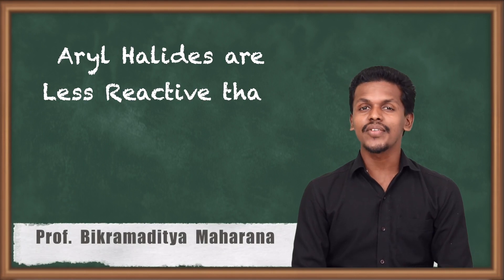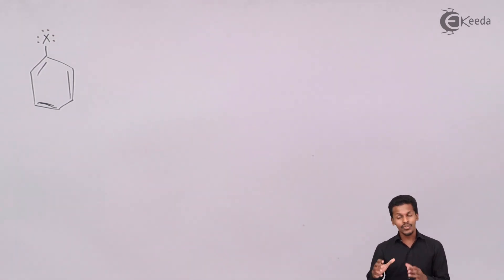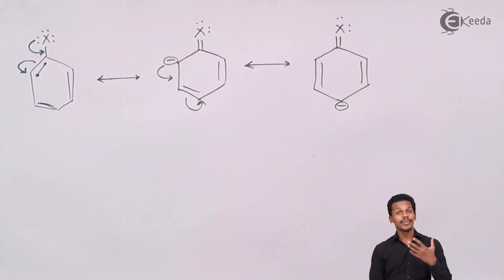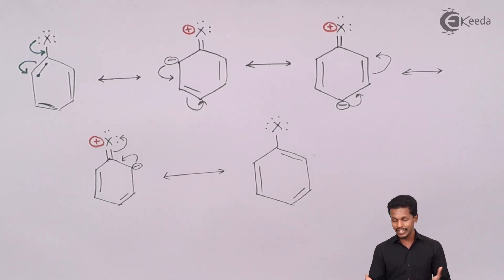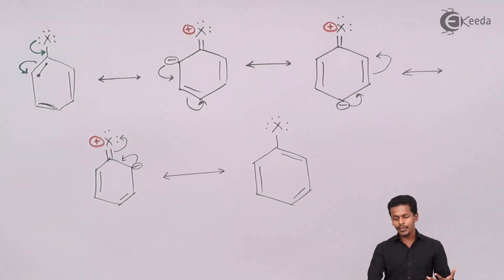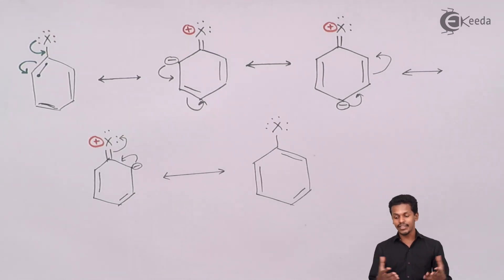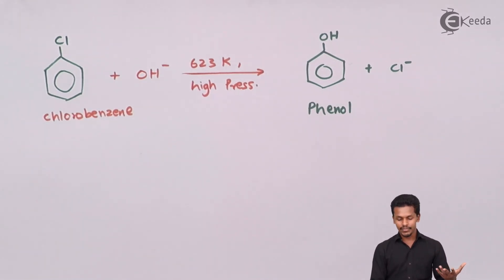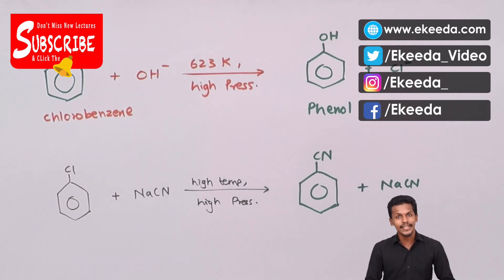Why Aryl Halides are Less Reactive than Alkyl Halides - Chemistry Class 12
Why Aryl Halides are Less Reactive than Alkyl Halides video lecture from Halogen Derivatives of Alkane chapter of Chemistry Class 12 Subject for all engineering students.

12 Chemistry Halogen Derivatives of Alkane

Happy Learning : )